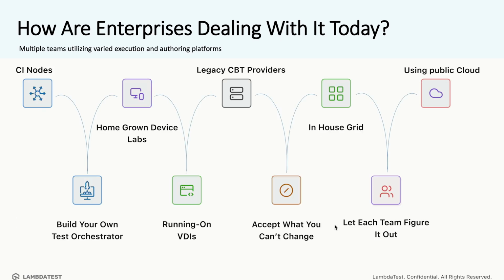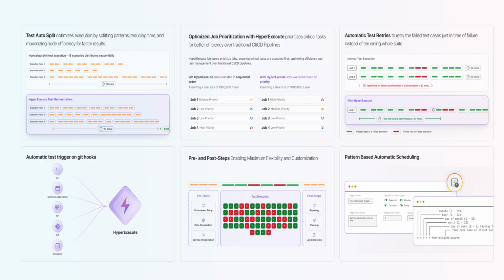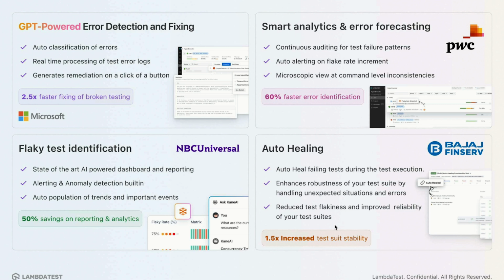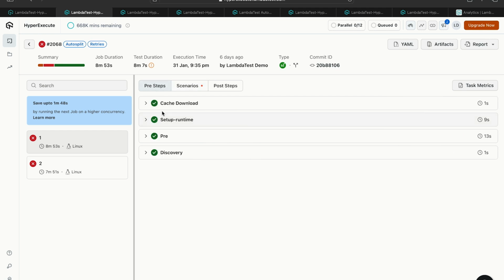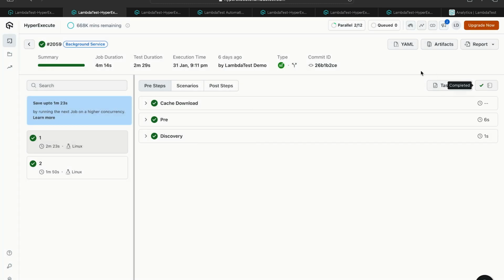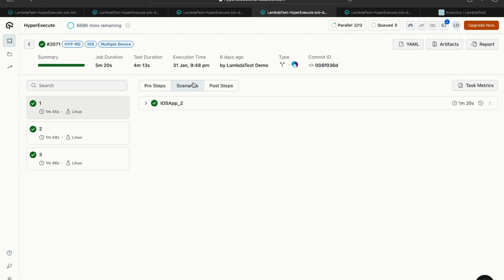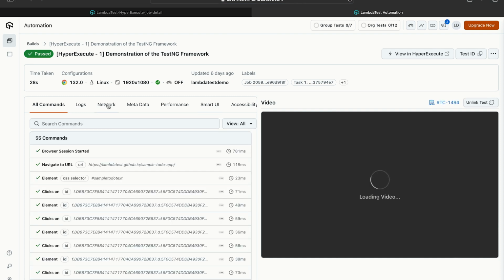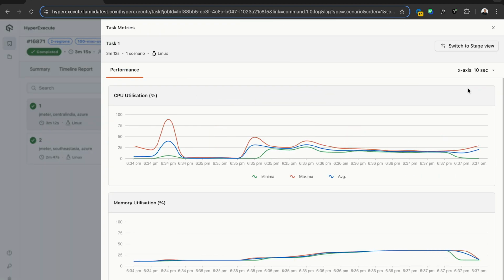Speed Up Your Test Execution with HyperExecute: Scalable, Reliable, & Secure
Watch this video for a quick walkthrough on how to use HyperExecute to streamline your test execution with greater efficiency, speed, and scalability.

With features like auto-healing, flaky test categorization, and GPT-powered root cause analysis, improve your team's performance and get faster feedback on test results. Say goodbye to manual debugging and hello to automated testing at scale!

📢 HyperExecute is an AI-native cloud-based test orchestration platform that delivers up to 70% faster performance than traditional testing grids. It supports scalable automated testing across Windows, macOS, and Linux containers, with built-in compatibility for popular frameworks like Selenium, Cypress, Playwright, and Puppeteer.

🔍 What You’ll Learn in This Video:
✔️ Key concepts behind test automation with HyperExecute
 ✔️ How to run end-to-end tests efficiently across diverse environments
 ✔️ AI-native orchestration techniques to cut down test execution time
 ✔️ Real-world examples showcasing HyperExecute’s performance and flexibility

𝐇𝐲𝐩𝐞𝐫𝐄𝐱𝐞𝐜𝐮𝐭𝐞 𝐅𝐞𝐚𝐭𝐮𝐫𝐞𝐬:

✅ 𝐂𝐫𝐨𝐬𝐬-𝐩𝐥𝐚𝐭𝐟𝐨𝐫𝐦 𝐞𝐱𝐞𝐜𝐮𝐭𝐢𝐨𝐧 – Run tests seamlessly on Linux containers, macOS, and Windows environments
 ✅ 𝐁𝐮𝐢𝐥𝐭-𝐢𝐧 𝐥𝐚𝐧𝐠𝐮𝐚𝐠𝐞 & 𝐟𝐫𝐚𝐦𝐞𝐰𝐨𝐫𝐤 𝐬𝐮𝐩𝐩𝐨𝐫𝐭 – Native compatibility with Java, Node.js, Python, PHP, Go, C#, and more
 ✅ 𝐀𝐈-𝐧𝐚𝐭𝐢𝐯𝐞 𝐭𝐞𝐬𝐭 𝐨𝐫𝐜𝐡𝐞𝐬𝐭𝐫𝐚𝐭𝐢𝐨𝐧 – Automatically groups, prioritizes, and distributes tests for faster failure detection
 ✅ 𝐑𝐞𝐚𝐥-𝐭𝐢𝐦𝐞 𝐜𝐨𝐧𝐬𝐨𝐥𝐞 & 𝐥𝐨𝐠𝐬 – Access terminal logs, network data, exceptions, and test videos in one unified dashboard
 ✅ 𝐀𝐮𝐭𝐨𝐦𝐚𝐭𝐢𝐜 𝐫𝐞𝐩𝐨𝐫𝐭 𝐠𝐞𝐧𝐞𝐫𝐚𝐭𝐢𝐨𝐧 – AI-powered insights and reports generated per build, no manual effort required
 ✅ 𝐇𝐲𝐩𝐞𝐫𝐄𝐱𝐞𝐜𝐮𝐭𝐞 𝐌𝐂𝐏 𝐒𝐞𝐫𝐯𝐞𝐫 – Transform test automation with auto code analysis, config setup, and command generation in minutes
 ✅ 𝐑𝐞𝐚𝐥 𝐝𝐞𝐯𝐢𝐜𝐞 𝐭𝐞𝐬𝐭𝐢𝐧𝐠 – Run parallel tests on real Android & iOS devices for accurate, real-world validation
 ✅ 𝐕𝐢𝐬𝐮𝐚𝐥 𝐭𝐞𝐬𝐭𝐢𝐧𝐠 𝐚𝐭 𝐬𝐜𝐚𝐥𝐞 – Perform screenshot comparisons and pixel-precision checks across devices and browsers
 ✅ 𝐏𝐞𝐫𝐟𝐨𝐫𝐦𝐚𝐧𝐜𝐞 𝐭𝐞𝐬𝐭𝐢𝐧𝐠 𝐦𝐚𝐝𝐞 𝐬𝐢𝐦𝐩𝐥𝐞 – Scalable infrastructure, stable load generation, and multi-region testing with ease